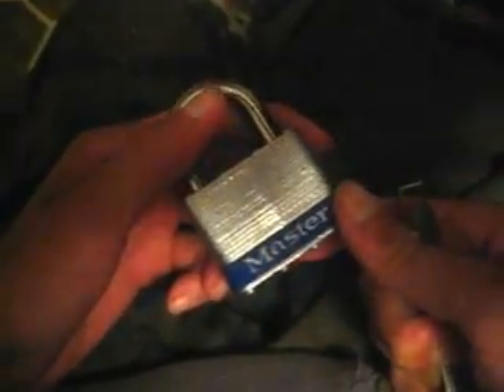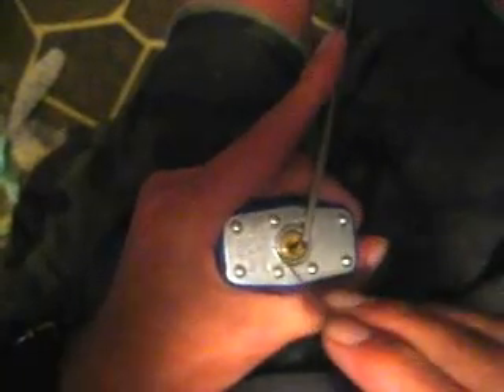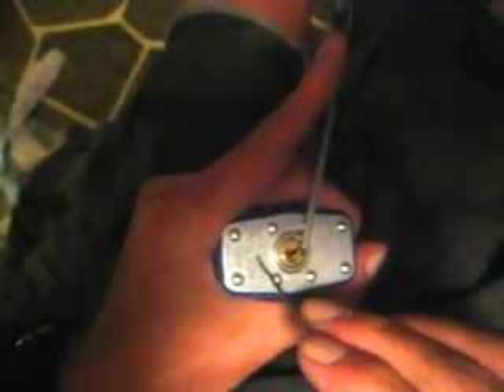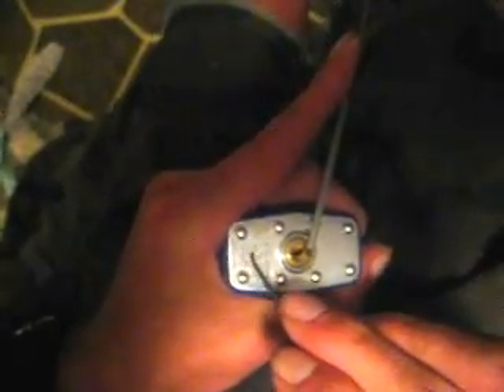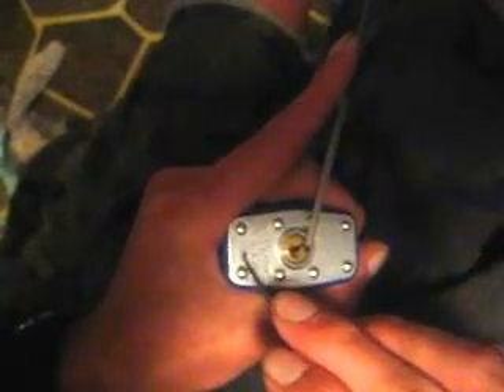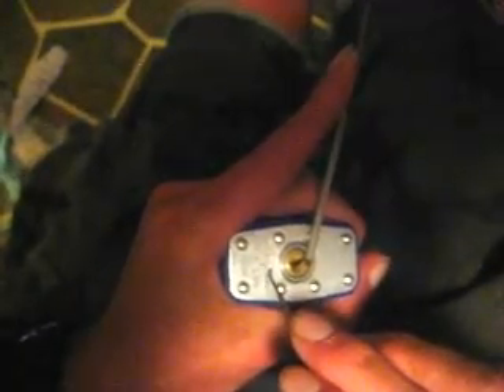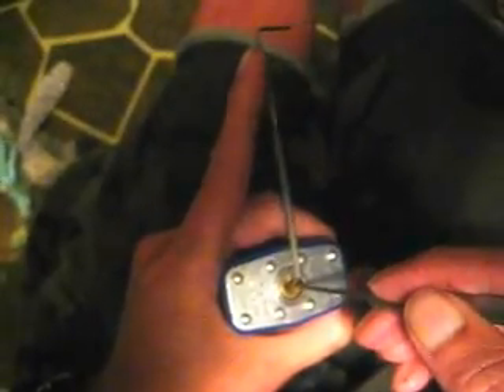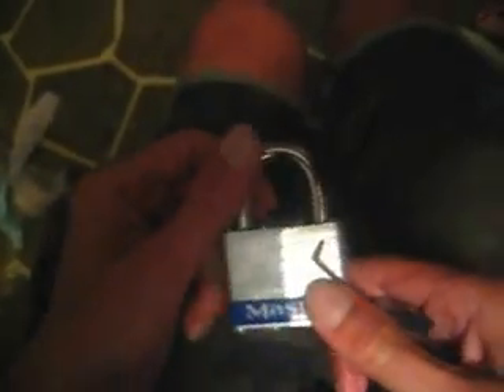Master Lock No. 5D Padlock Picked Open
Master Padlock NO. 5.

1.  2" wide laminated steel body for strength.
2.  Dual locking levers for pry resistance.
3.  Pin tumbler mechanism for resistance to picking (My ass!).
4.  Cut resistant 3/8" harden steel shackle.

This padlock can be opened through the following attack methods.  Bypassing using padlock shims.  Picking either with SPP or raking.  Bumping using an M1 bump key.  Impressioning using an M1 key blank. Picking aid such as an mechanical pick gun or an electric pick gun.
According to Wikipedia... Master Lock is an American company that develops and manufactures padlocks, combination locks and related security products. Now an operating unit of Fortune Brands Home & Security, Inc., Master Lock Company LLC was formed in 1921 by locksmith-inventor Harry E. Soref, and is headquartered in Milwaukee, Wisconsin.

In 1970, the company was purchased by American Brands from Soref's heirs.[3] American Brands was later renamed to Fortune Brands, which then split on October 3, 2011 to create the Fortune Brands Home & Security company.

Laminated lock design and company history

Before founding the company in 1921, Harry Soref had been a traveling locksmith in the U.S., Canada, and Mexico,[2][4] had invented a lock for protecting military equipment,[3][4] and had founded the "Master Key" company for making master "skeleton" keys.[2] In 1919, Soref then invented a padlock design that used laminated steel layers to economically produce an exceptionally strong lock body.[3][4] He initially tried to get some large companies interested in using his design, but was unsuccessful, so he recruited financial backing from two friends, P. E. Yolles and Sam Stahl,[3] and founded the Master Lock company in 1921 to produce the locks himself, initially with five employees.[4][2] In 1924, he was granted the first patent on such a laminated lock design.[3][4] He led the company to become a major manufacturer of locks before his death in 1957.[3] However, the brand had not yet reached its peak status as an iconic, universally-familiar consumer brand at the time of his death.[4] Sam Stahl, one of the original investors, then led the company until he also died in 1964.[3] The Soref family then took over the company management,[3] later selling the company to the American Brands Corporation in 1970.[3]

Iconic ad

In 1973, Master Lock ran a notable Super Bowl ad where one of their locks survived being shot by a sharpshooter, thereby proving its durability, thus the slogan "Tough Under Fire". Master Lock would continue running similar ads during future Super Bowls, spending almost their entire annual marketing budget on the single commercial.[5] Later, Master would incorporate the image into a one second long blipvert commercial in 1998.

Offshoring and re-shoring

At its peak in the early 1990s, the company employed about 1,300 workers in the Milwaukee, Wisconsin area.[1][7] In 1993, the company began moving much of its manufacturing to China, and later also moved some manufacturing to Mexico.[1][7] Most of the jobs at its Milwaukee plant were eliminated, although the company continued to perform some of its manufacturing at the plant using heavily-automated manufacturing processes.[1]
In January 2011, it was announced that about 36 jobs were being returned from China to the Milwaukee plant, which would increase the number of positions at the plant to 379.[1][7] Most of the added jobs were for making combination locks, subassemblies and keys.[1] It was reported that the company would also continue to contract with three Chinese factories and about twenty Chinese suppliers, and operate its maquiladora near the Arizona border, where Mexican workers perform non-automated labor-intensive work such as assembling made-in-Milwaukee components.[1][8]
In February 2012, U.S. President Barack Obama visited the Master Lock headquarters in Milwaukee Wisconsin and lauded the company's recent return of jobs from overseas locations.[9] As of that time, it was reported that the company had returned about 100 jobs from overseas during the preceding two-year period.
References